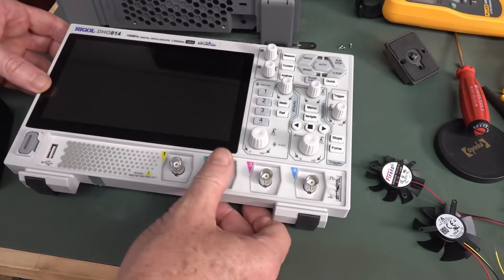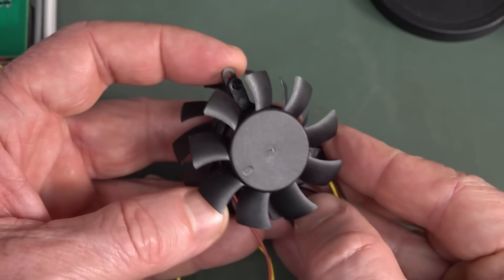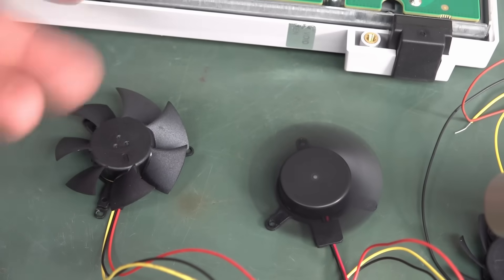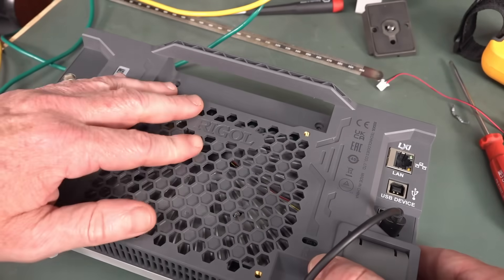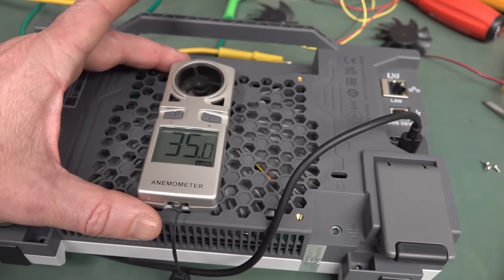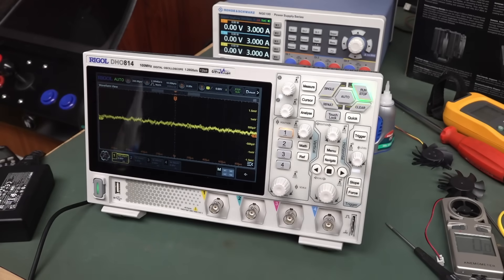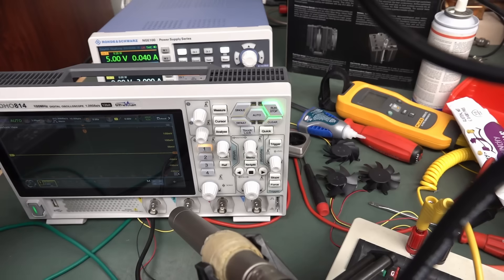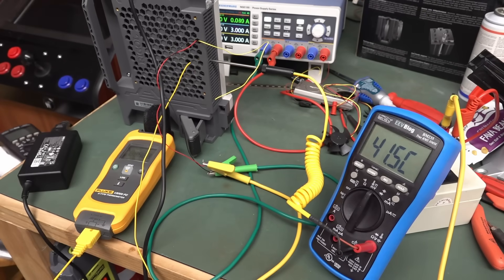Rigol DHO800 Oscilloscope Fan Upgrade Experiment